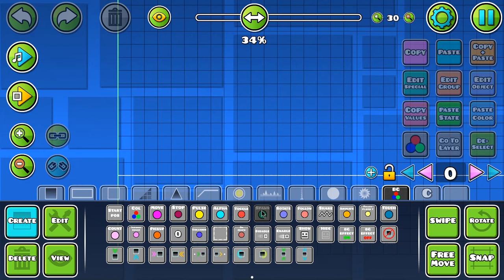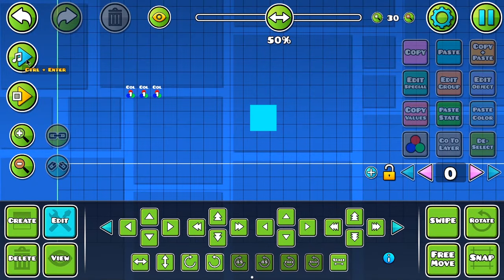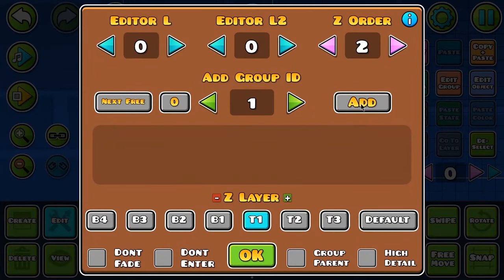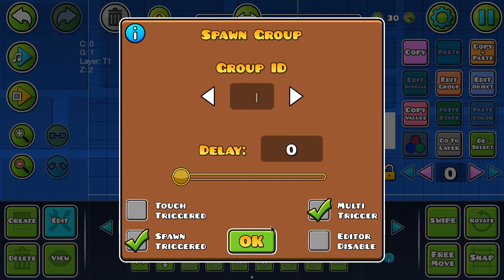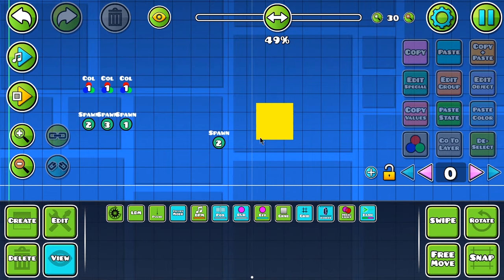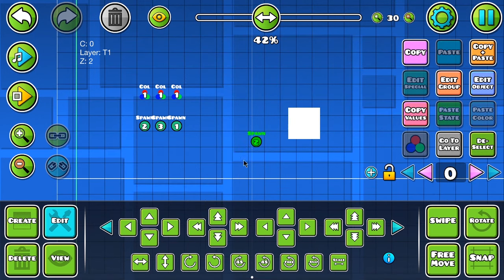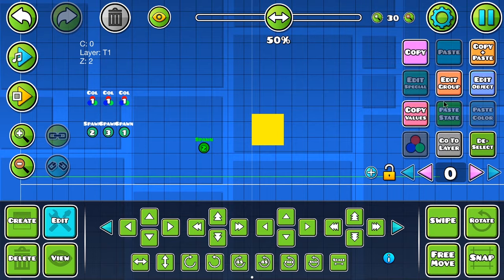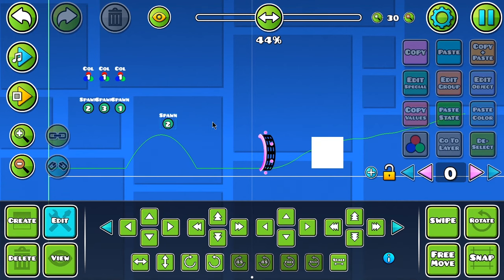How to Make a Spawn Loop! - Hasty GD Tutorial #1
In this video I will teach you how to make a Spawn Trigger Loop in just under four minutes. If this was helpful, consider leaving a like!

》 About me《

★ I'm a Geometry Dash content creator and a featured creator in-game with 56 creator points. My videos are mostly focused around the GD editor and creating tips, as well as a few challenge videos.

How to make a SPAWN TRIGGER LOOP in 4 MINUTES! - Geometry Dash Tutorial

yo